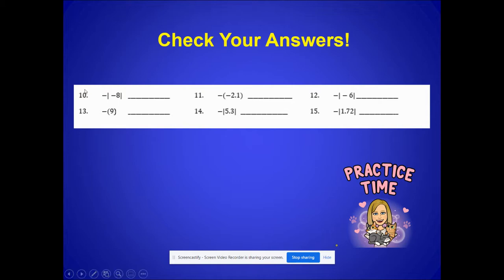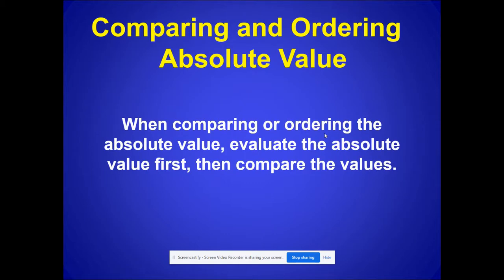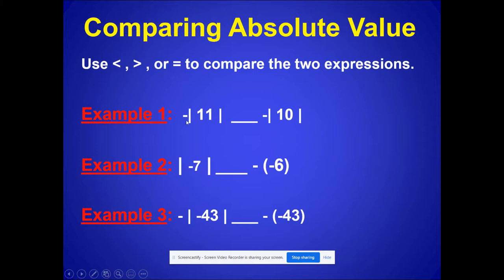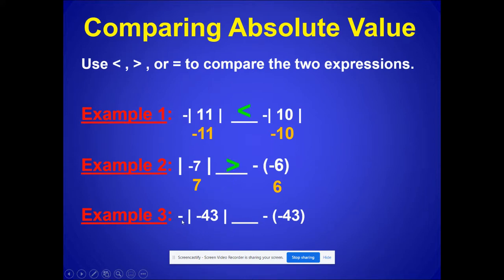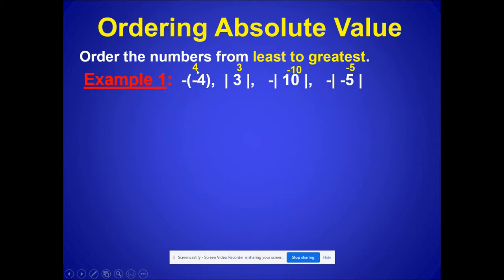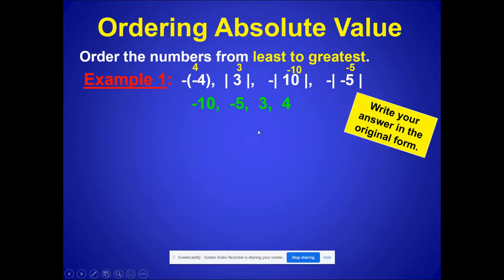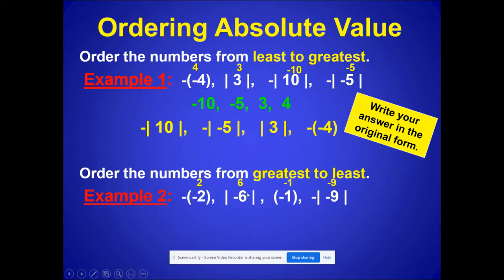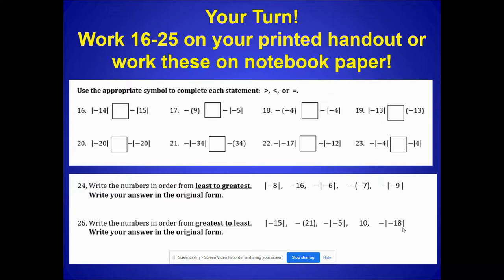Absolute Value: Part 3